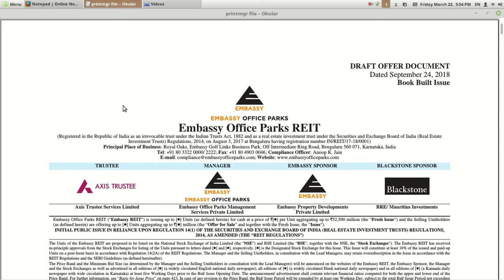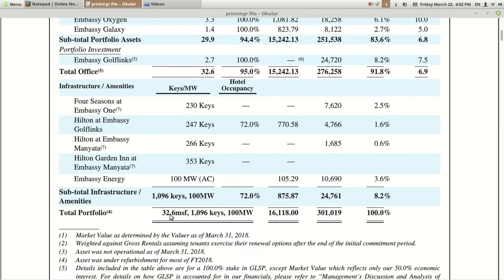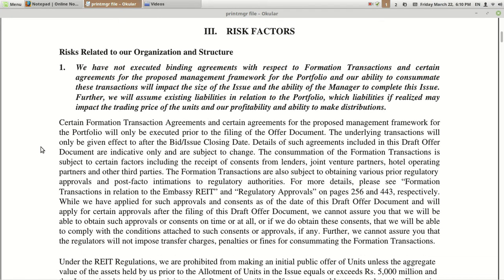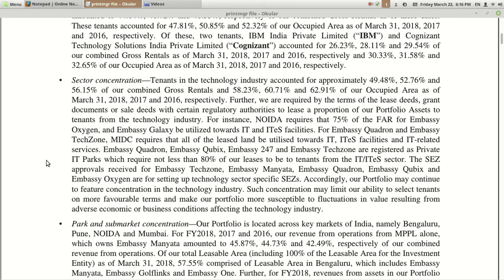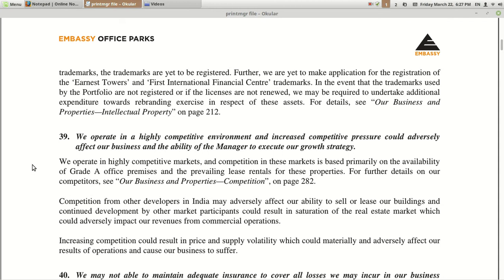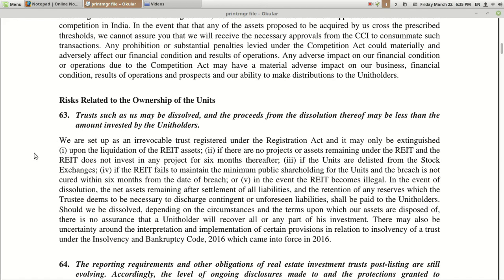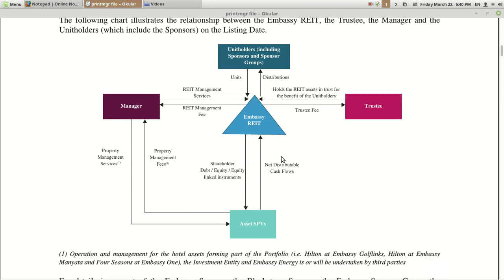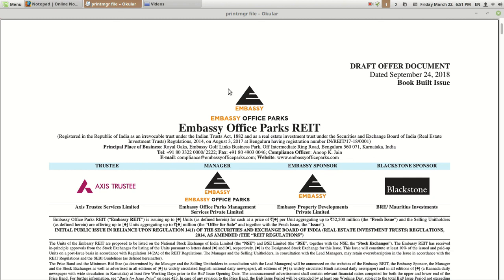Embassy REIT prospectus understanding.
Credit to
Google finance
BSE
the hindu business line
NSE
Embassy REIT